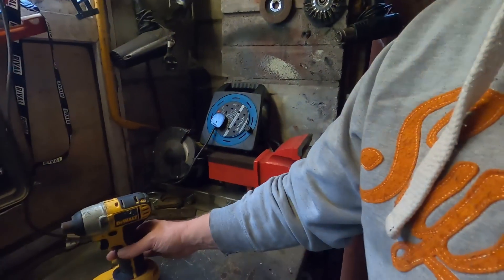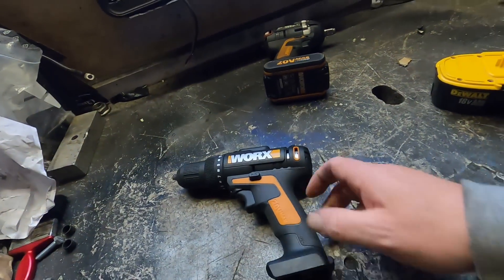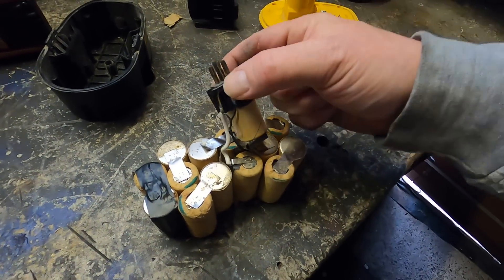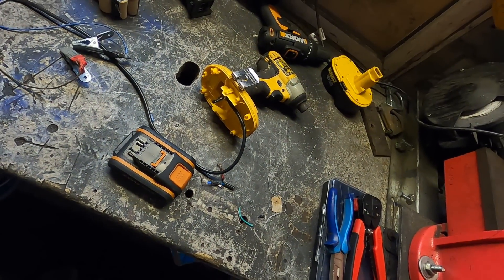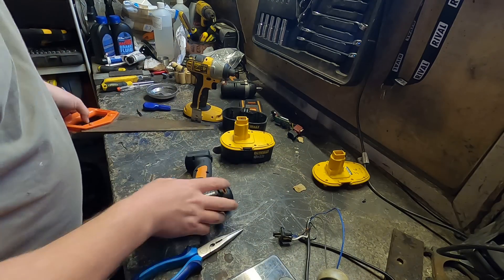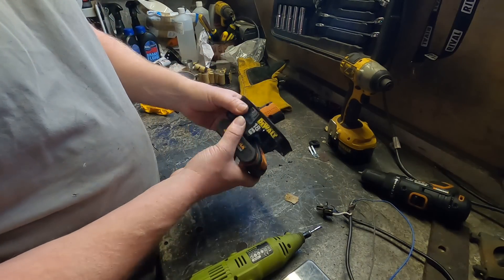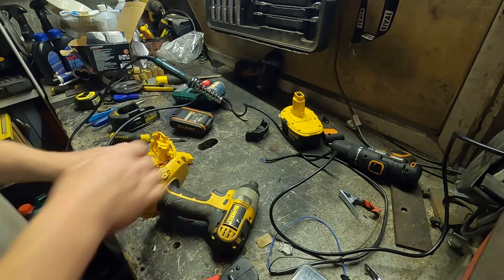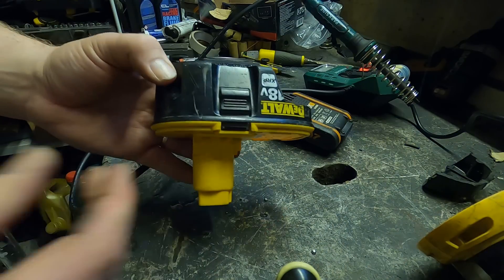Worx batteries in a dewalt drill. I make a converter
I needed to use my dewalt tools but the batteries are all dead so i made a diy solution to a battery converter that allows me to use worx batteries instead.